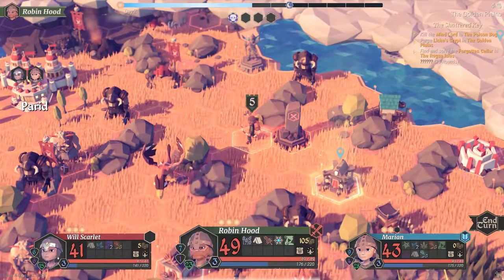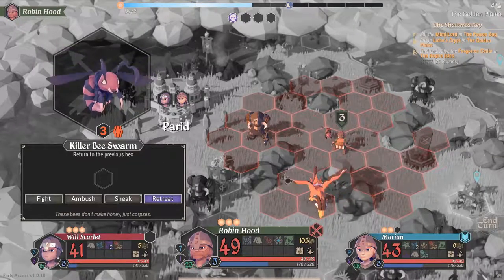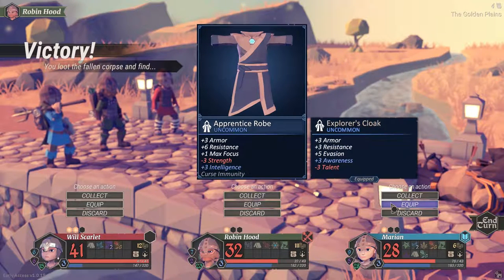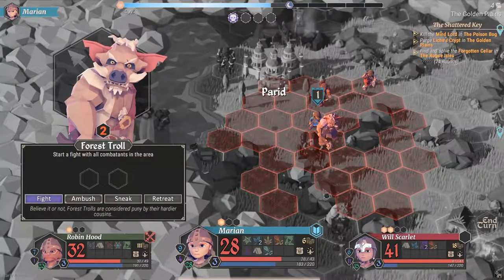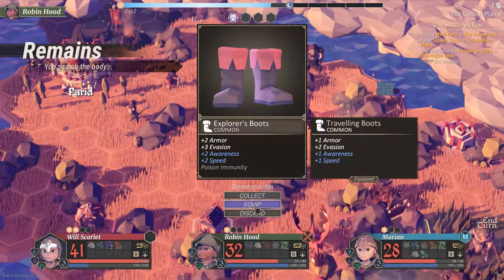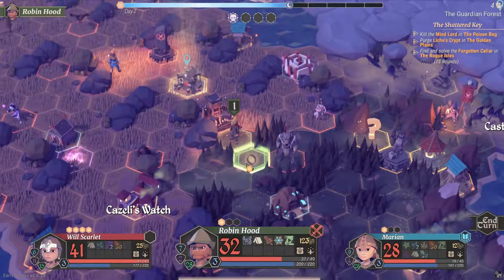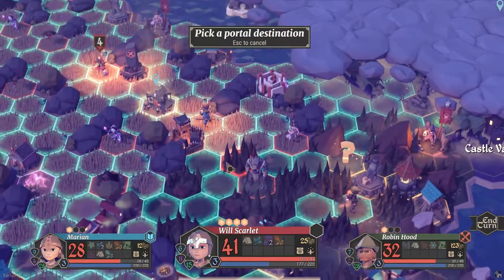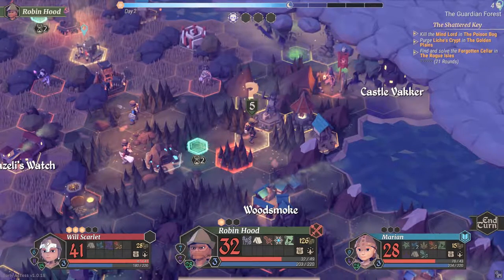For the King: A New Adventure #7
A turned based RP, For the King utilizes systems very reminiscent of a board game, mixed with old school turn based RPG battle mechanics, and rogue-light elements of progression, with an emphasis on extreme difficulty and replay-ability.